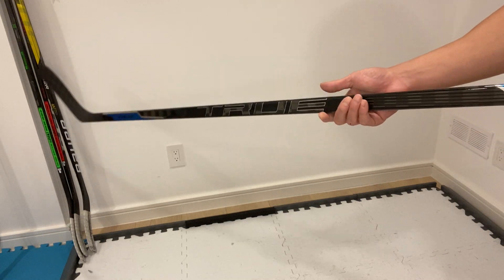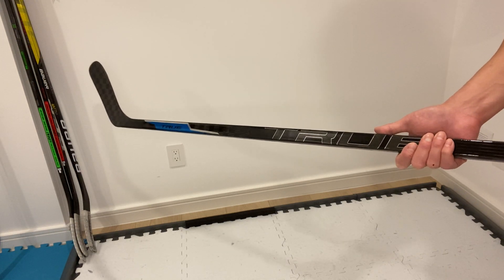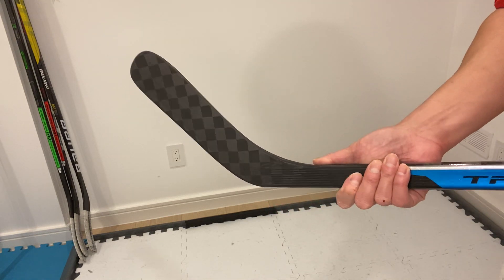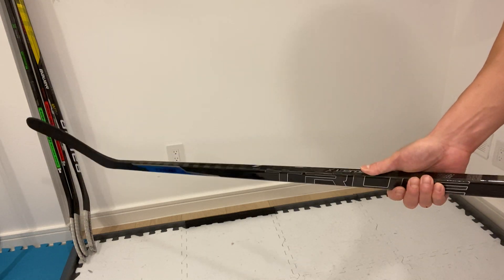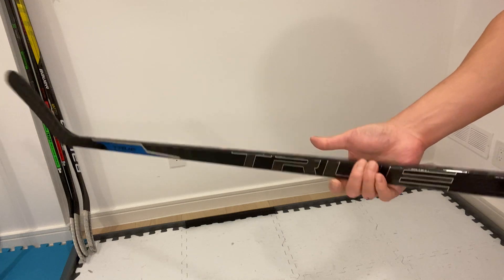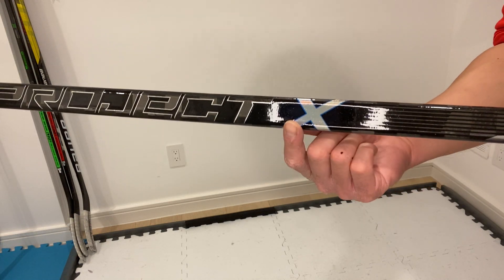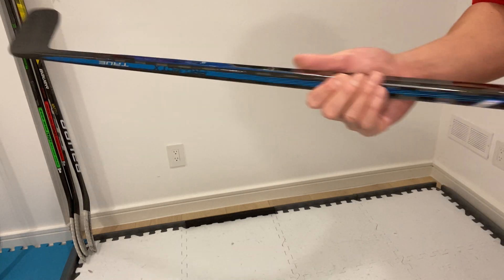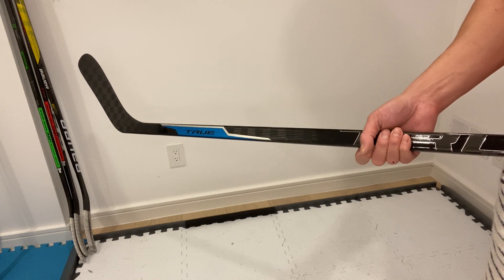True Project X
True Project X Review